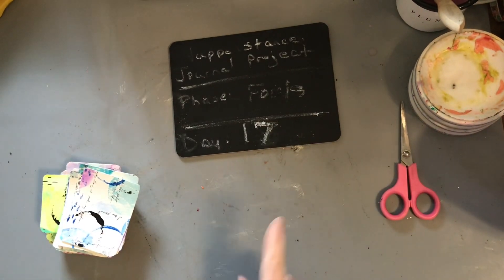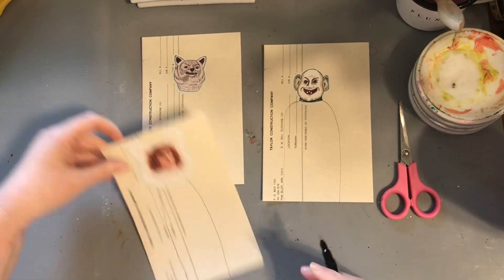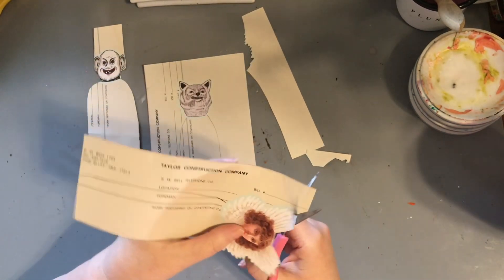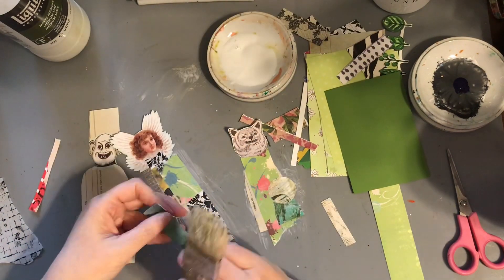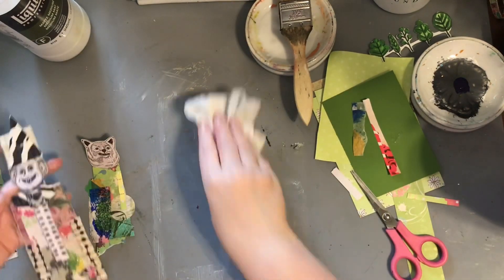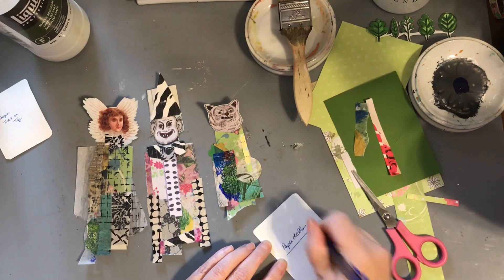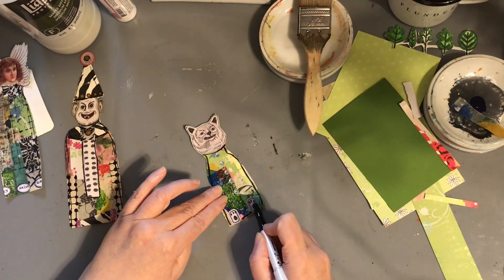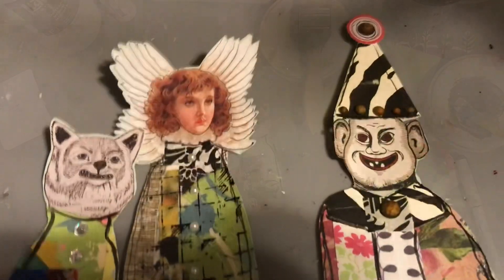Happenstance Journal Project Day 17/making paper dolls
This one is day 17 and a demonstration of how to make paper doll ephemera. This one is intentionally long so you can see all the steps.